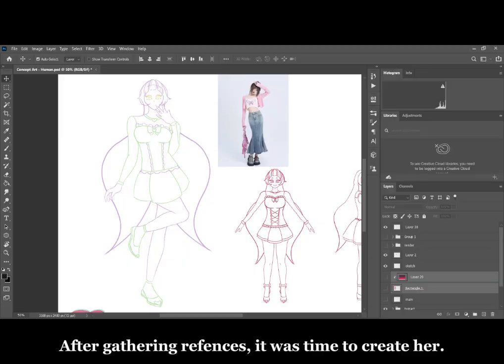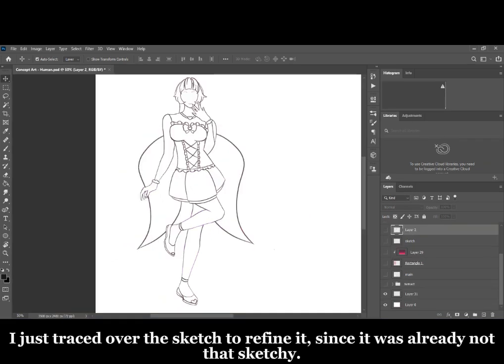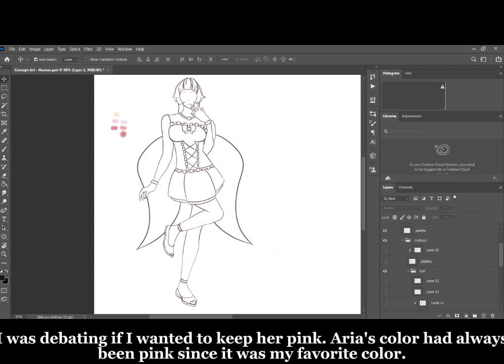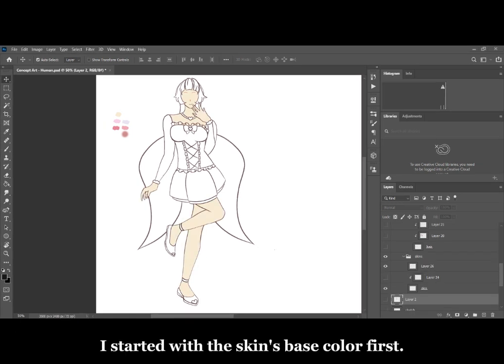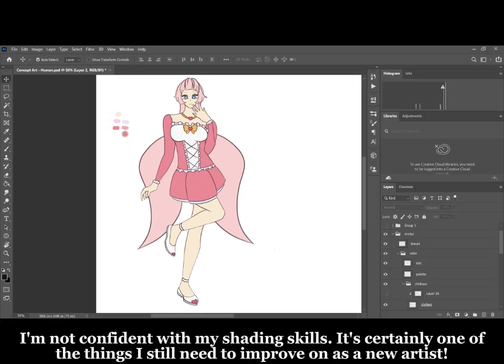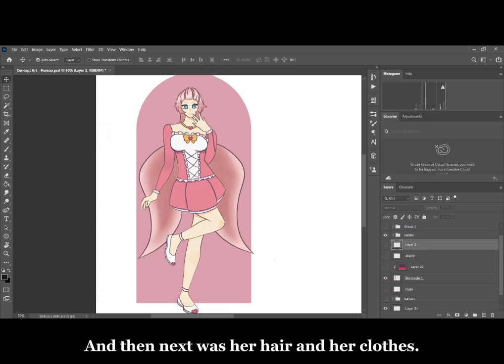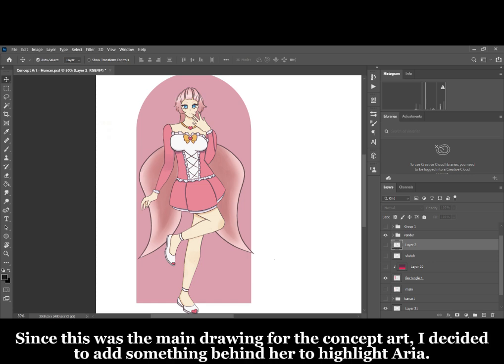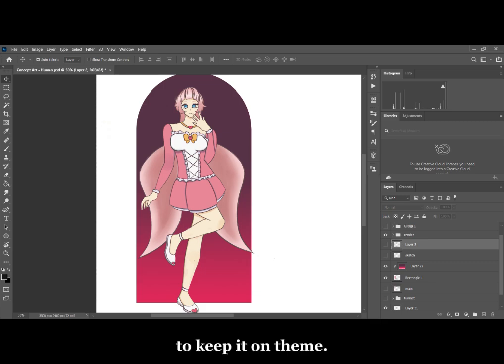]DEVELOPMENT AND PROGRESS] Concept Art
This video highlights my creative process for developing this concept art. Aria is one of my original characters that I wanted to show for our midterm. Photoshop and Capcut was used for this video!